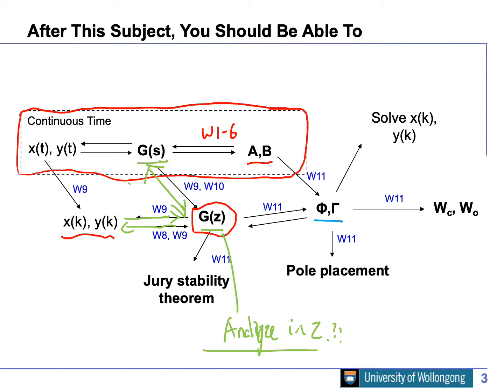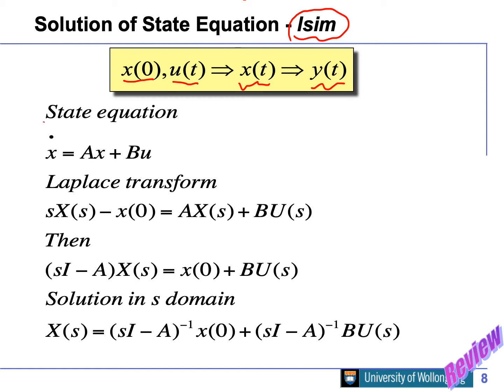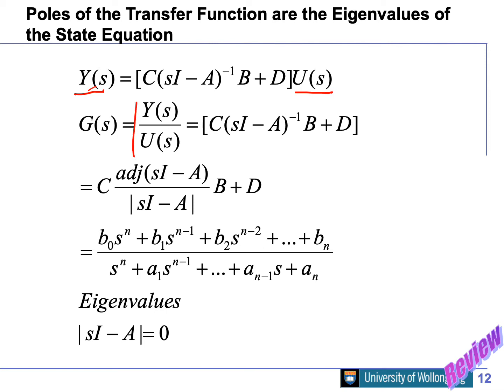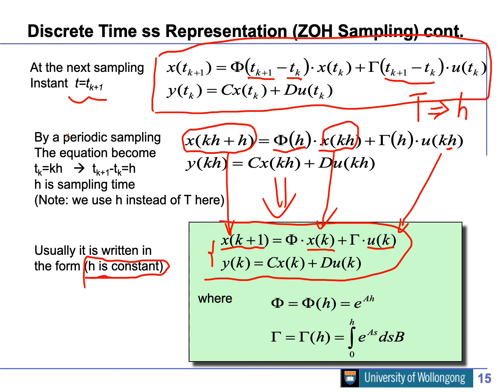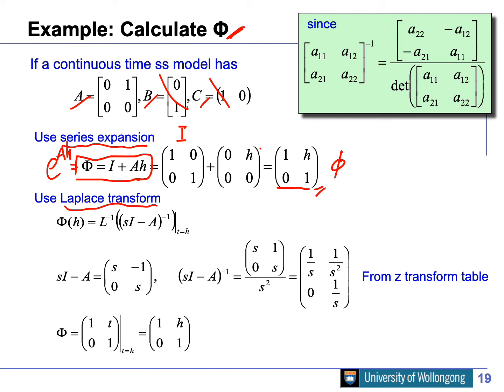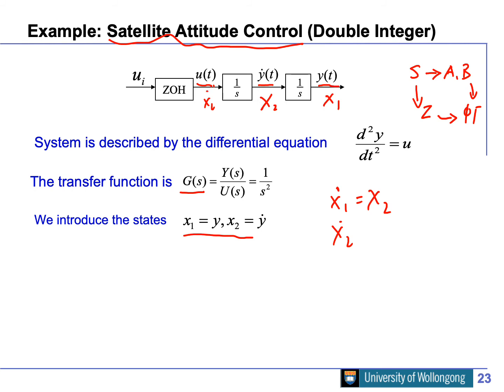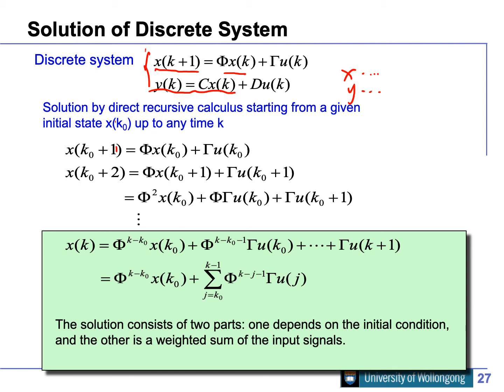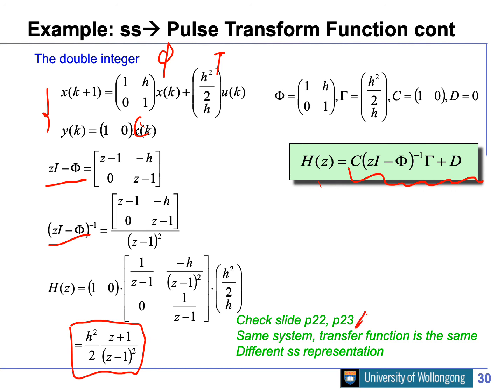468 Week 11 Part 1